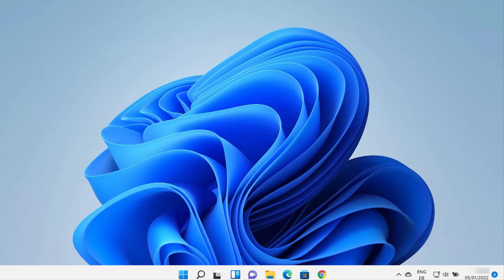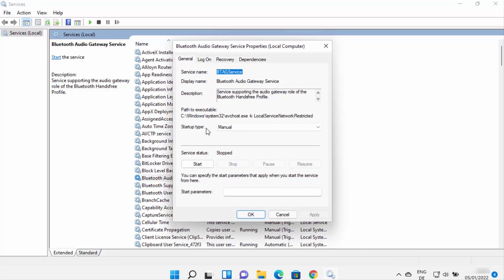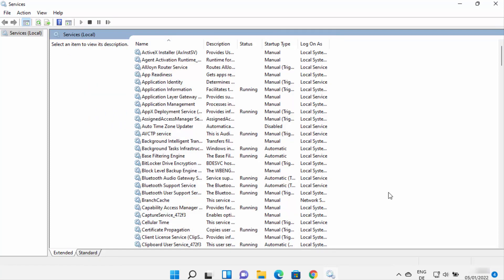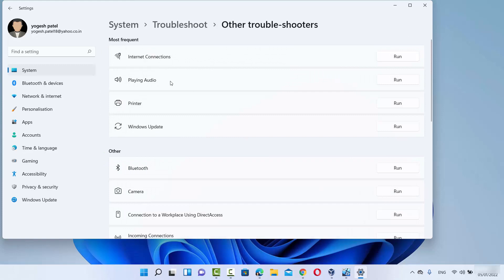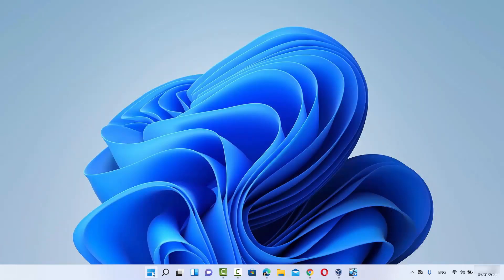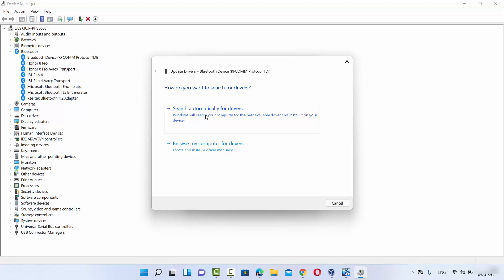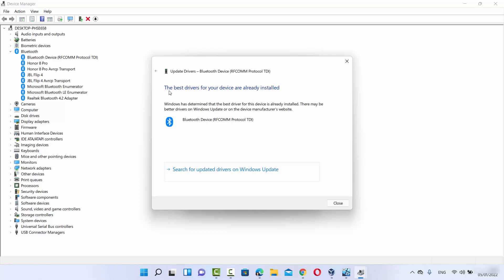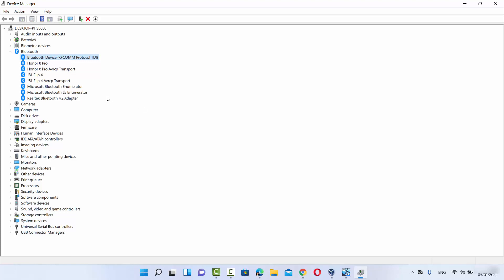How To FIX Bluetooth Device Not Working On Windows 11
In this video I am going to show How to Fix Bluetooth problems in Windows 11 or How to fix a Bluetooth that is not working in Windows 11 or Windows 8.

Topics addressed in this tutorial:
How to fix Bluetooth connection problems on Windows 11
Bluetooth Not Working on Windows 11 [Solved]
Bluetooth is not available on this device windows 11
device does not have Bluetooth windows 11
Bluetooth not detecting devices windows 11
reinstall Bluetooth driver windows 11
windows 11 Bluetooth driver download
windows 11 Bluetooth missing
Bluetooth not working windows 11